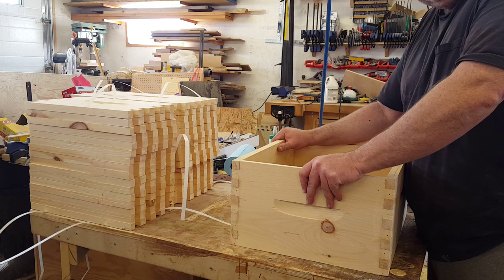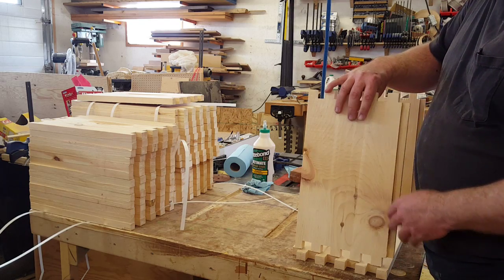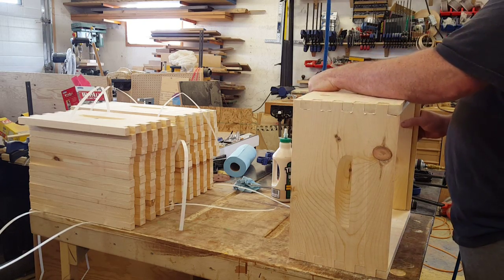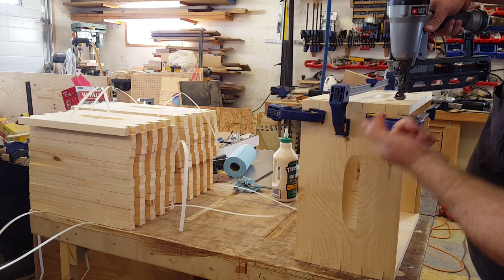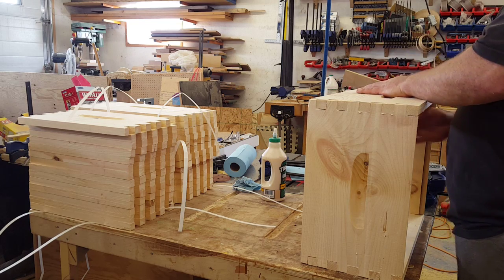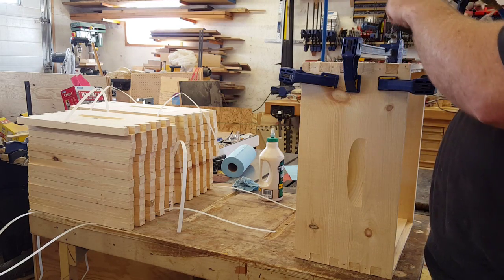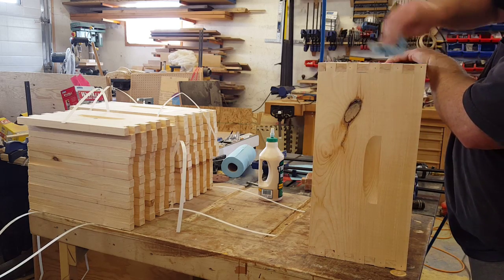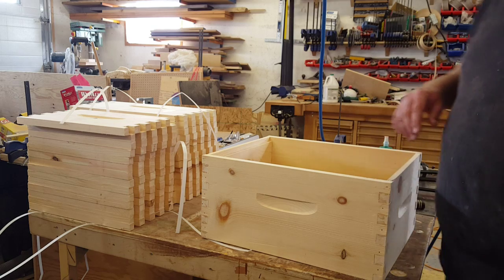🔨Hive Body Assembly - That Bee Man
One way to assemble beehive bodies